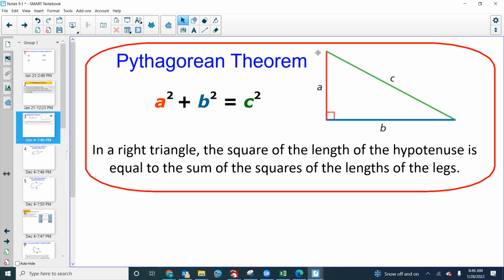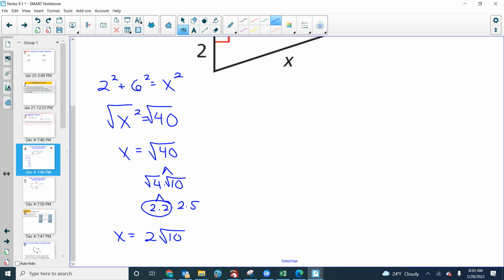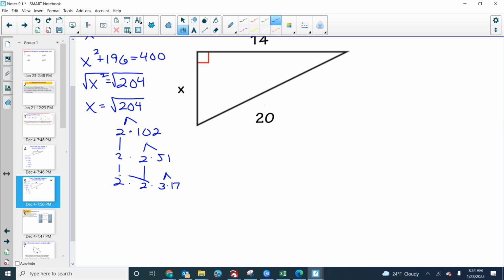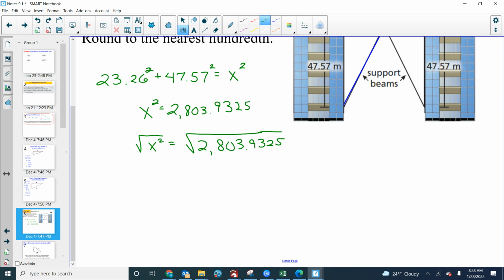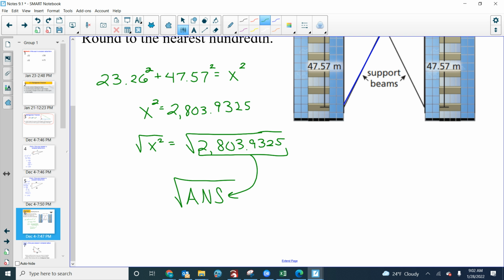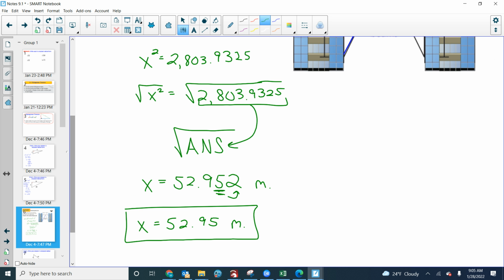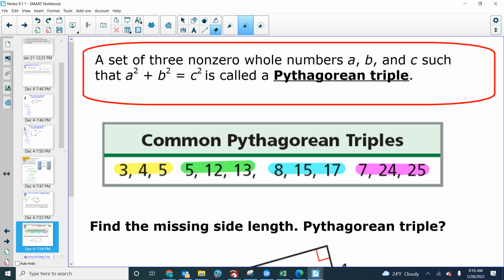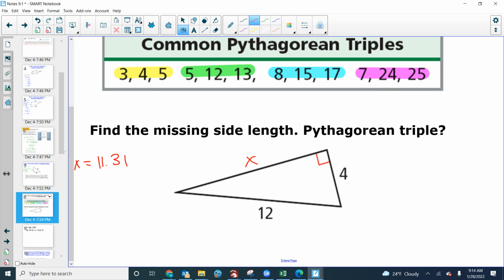Hon Geo 9.1 Day 1